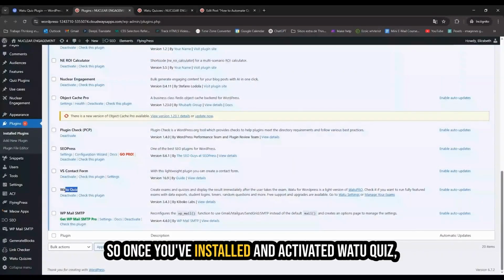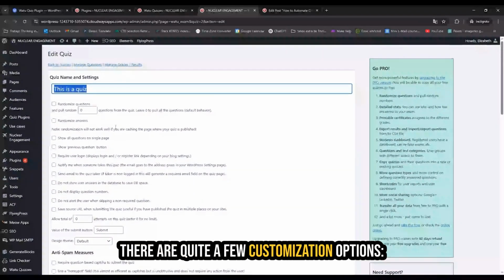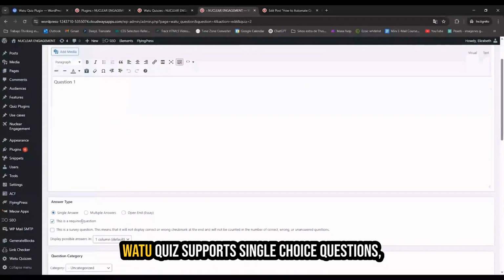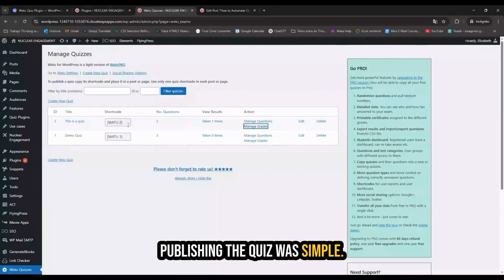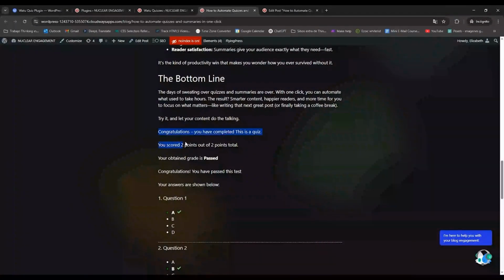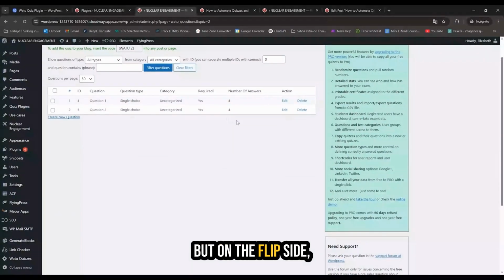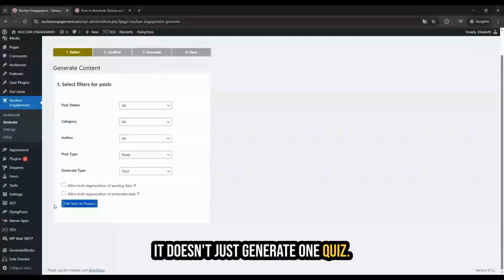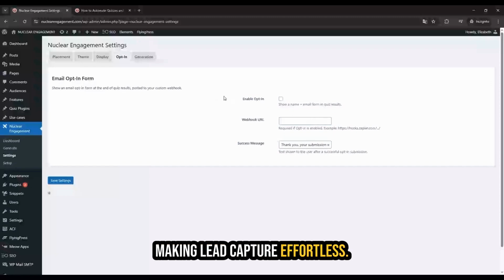Watu Quiz Review + Alternative in 2025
In this video, I’ll be reviewing Watu Quiz, a plugin for building quizzes and exams. I’ll walk you through the setup, show you how to add questions, and customize results, and break down its pros and cons. Plus, I’ll touch on an alternative that offers AI-powered automation and bulk quiz generation for even more efficiency.

⏱ 00:00 – Intro
⏱ 00:24 – Watu Quiz Review
⏱ 03:32 – Watu Quiz Alternative